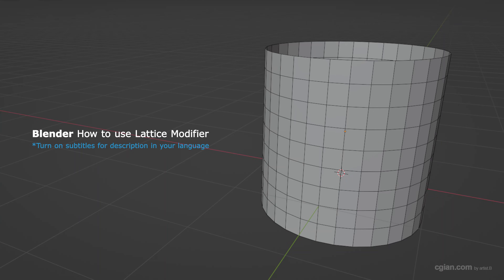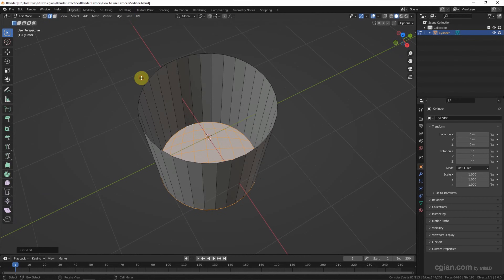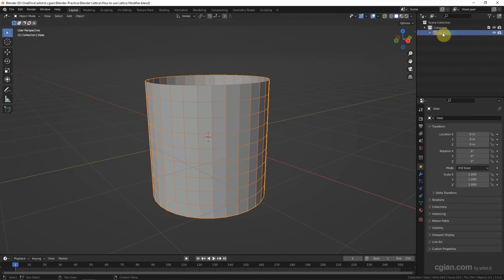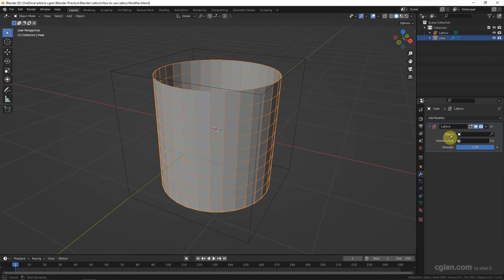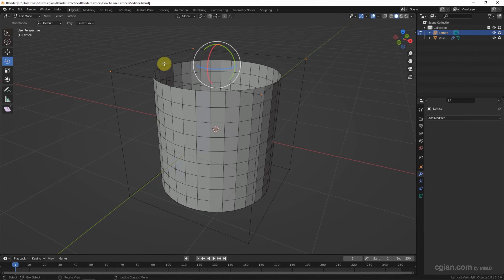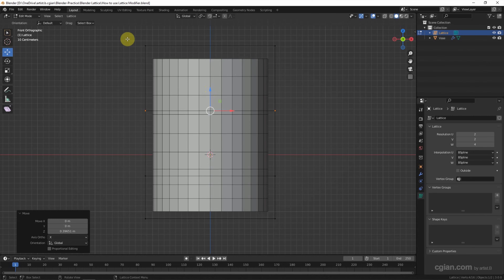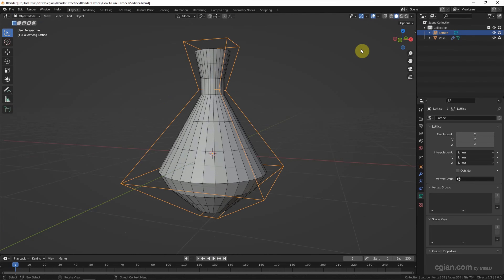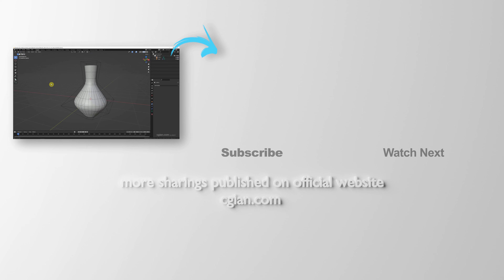How to use Lattice Modifier to deform object in Blender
Basic for beginners, this is a tutorial video showing how to apply lattice modifier to deform object in Blender. In this example, we will go through how to convert a mesh, from cylinder into vase 3D sharp by using lattice modifier. If you experienced lattice not working, this is a video to show the steps to use lattice in Blender. Hope this helps.

Timestamp

0:00 Intro – Deform 3D object using Lattice Modifier
0:26 Edit 3D object for applying Lattice
1:24 Add Lattice and apply into 3D object
2:55 Lattice Resolution
3:23 Deform 3D shape using Lattice